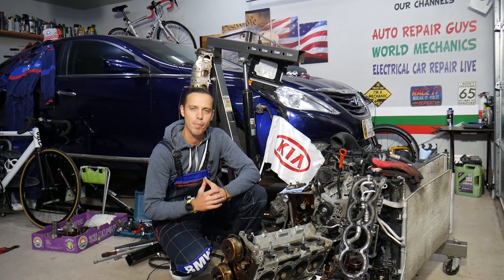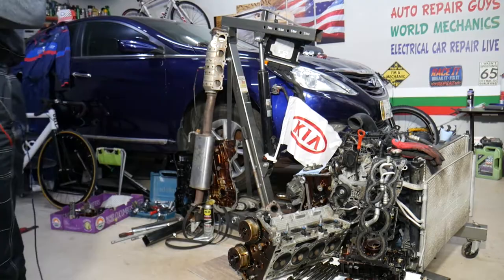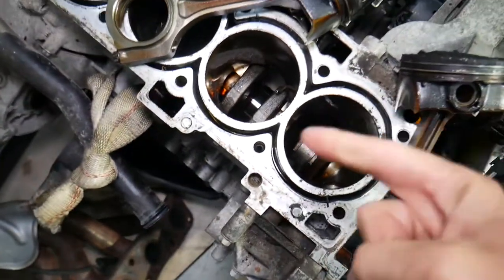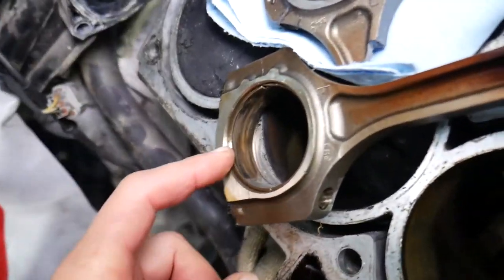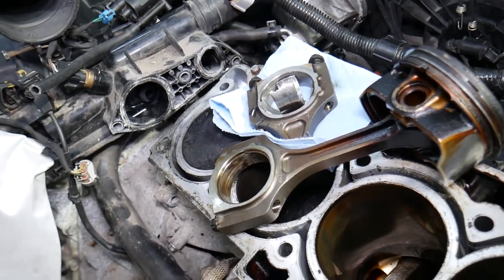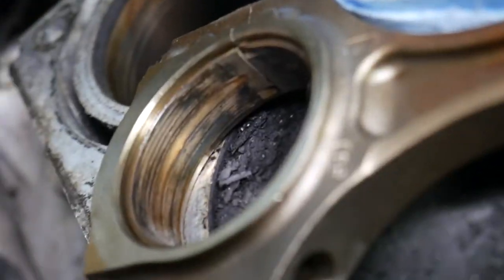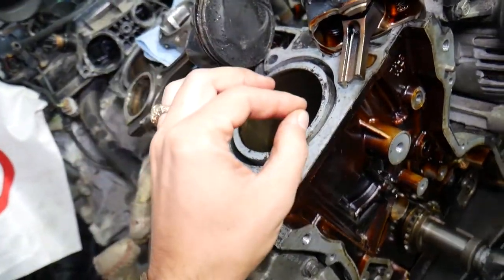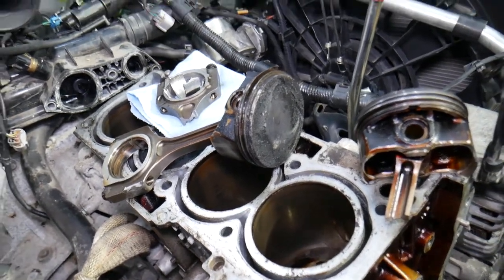WHAT ARE THE SYMPTOMS OF BAD CONNECTING ROD BEARING ON A CAR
If you have a car and you want to know what are the symptoms of bad connecting rod bearing and how to tell that you have bad connecting rod bearing by the way the car acts we will explain that in this video. We demonstrated the symptoms of bad rod bearing on this engine that came out out of Hyundai but the video may apply to multiple gasoline and diesel engines. It is important not to drive your car with bad connecting rod bearing because you will do more damage to your engine and you may end up needing a whole new engine instead of the old engine rebuild. Hopefully the video will be helpful to any of you that need help with figuring the symptoms of bad connecting rod bearing on a car.

► Torx Special Tool Set
► Panel Removal Tools